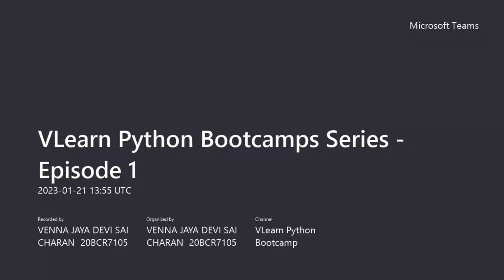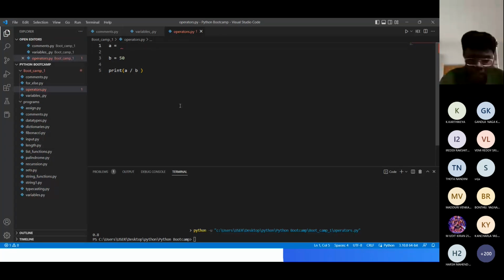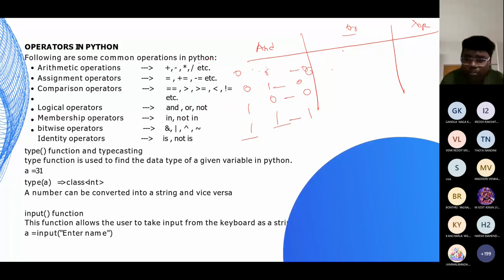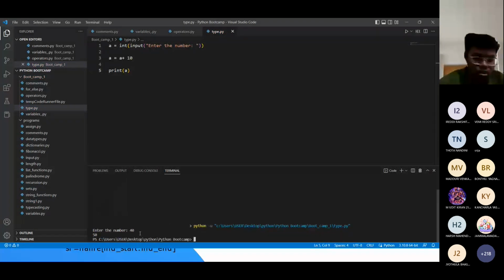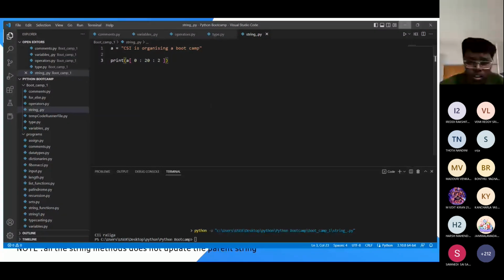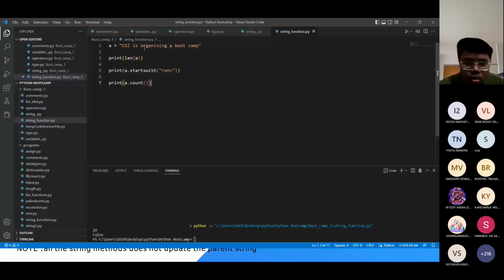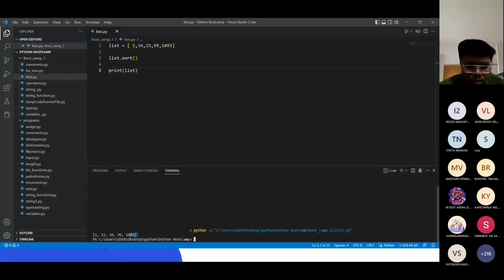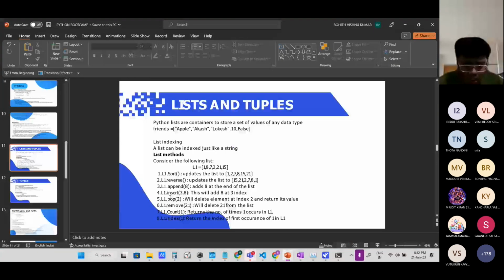Learn Basics of Python Episode 01